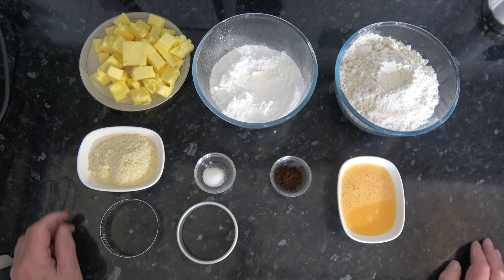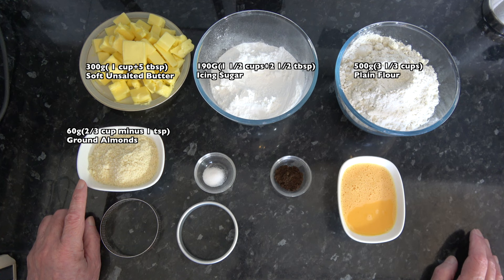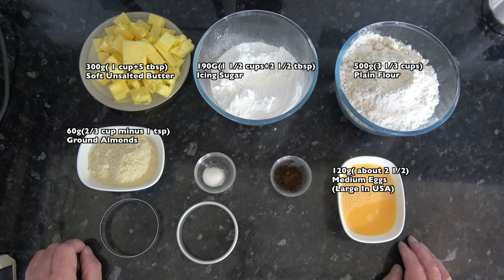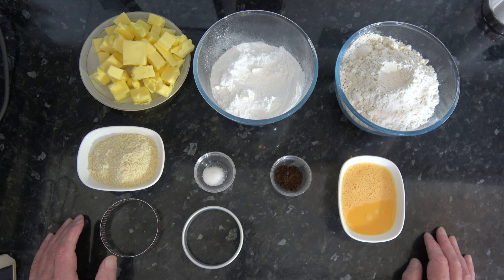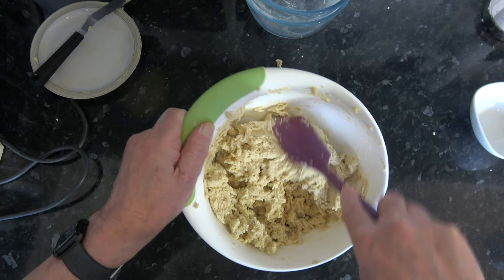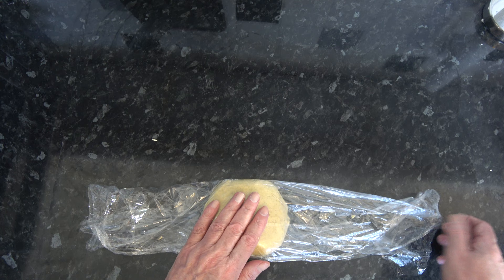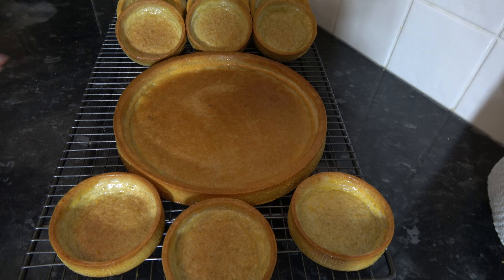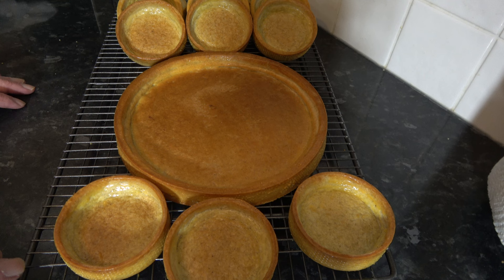Pâte Sucrée - Sweet Tart Cases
These lovely little tart cases are perfect for no-bake fillings, such as whipped chocolate, or a ganache.  Lemon posset or creme patiessiere are other optons too.  A perfectly baked, buttery and crisp tart case, ready to be filled as you wish.   Great for Valentines treats, or even for Easter.

Chapters/Time Codes:
0:00 Introduction
1:23 Ingredients
4:59 Make the pastry, chill
10:30 Roll pastry, and chill
16:15 Line the rings, chill
21:08 Preheat the oven
21:25 Trim the cases and bake
23:05 Brush with egg wash, bake again
24:29 Result